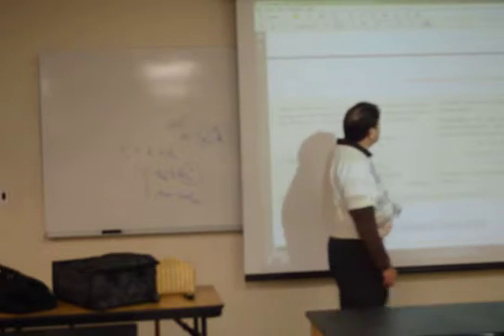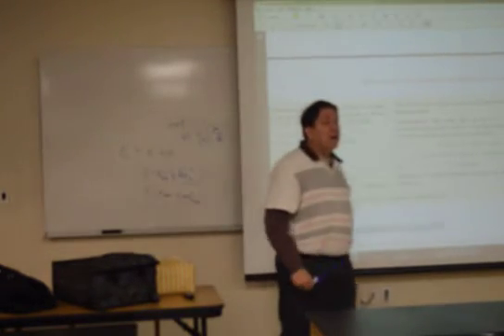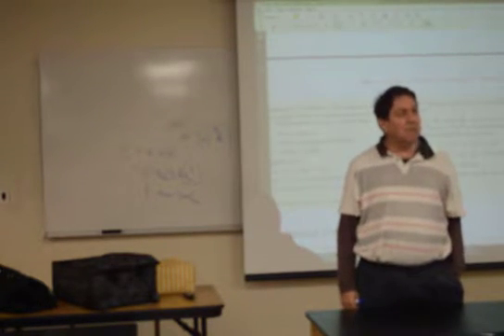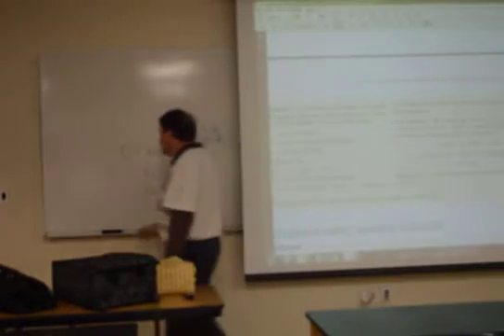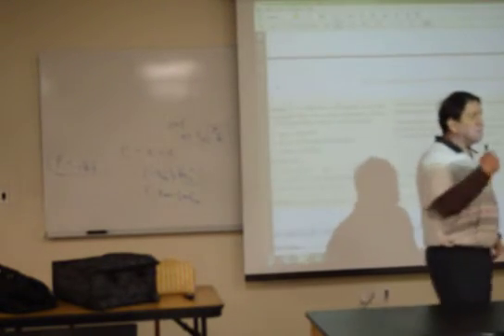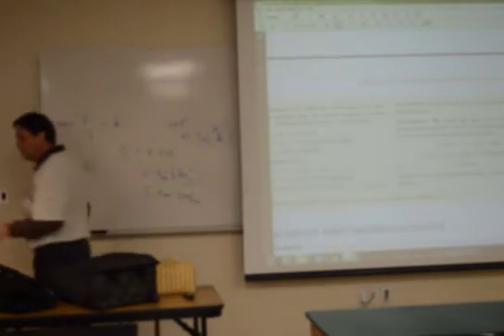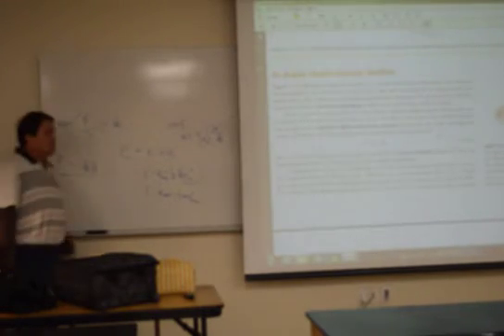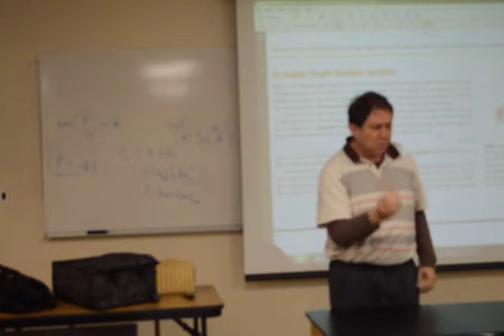University Physics Oscillation and Waves part 3